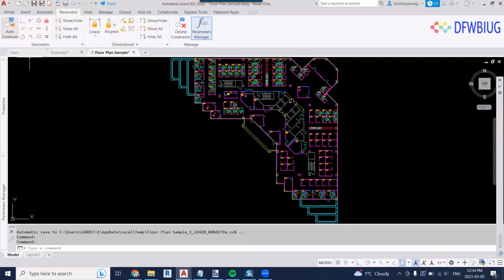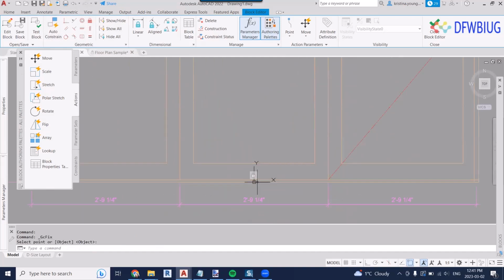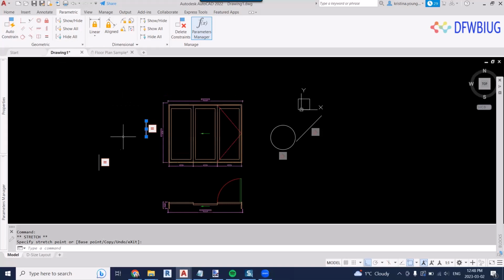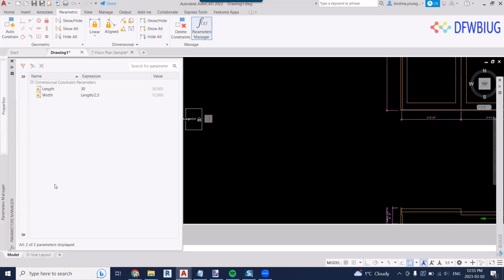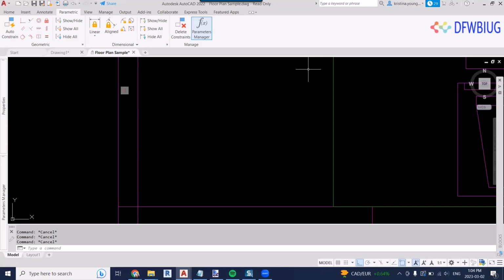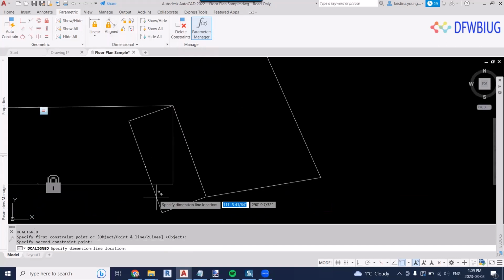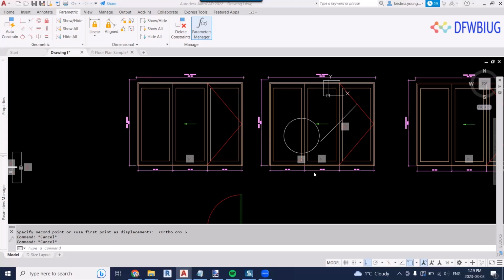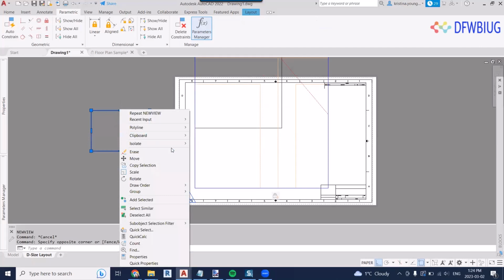Introduction to Parametric Design in AutoCAD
In this months DFWBIUG webinar we had industry expert Kristina Youngblut introduce use to AutoCAD parametric geometric design.